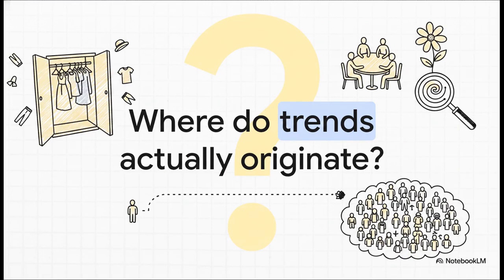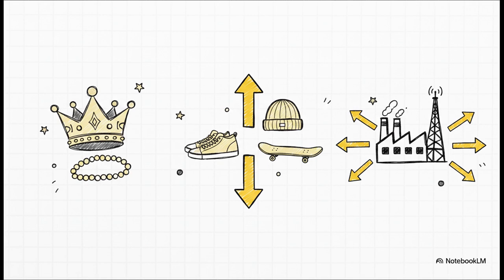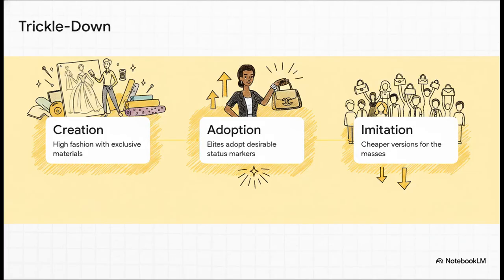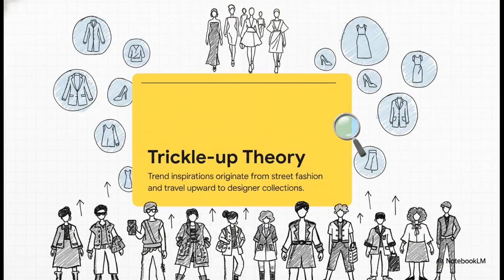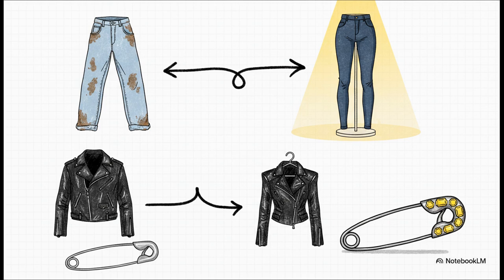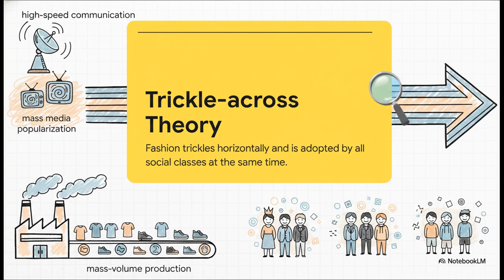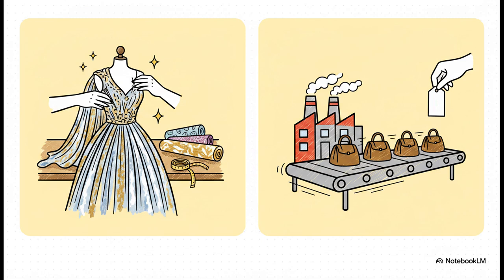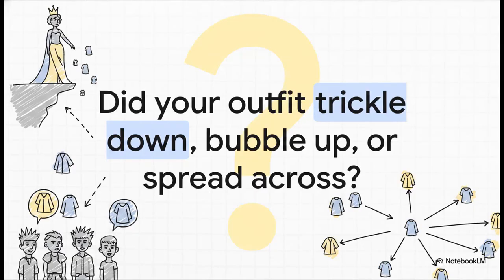Chapter 1.5. THEORIES OF FASHION MOVEMENT Class 11 Fashion Studies. The Geometry of Trends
Class 11
Fashion Studies
Chapter 1.5. THEORIES OF FASHION MOVEMENT